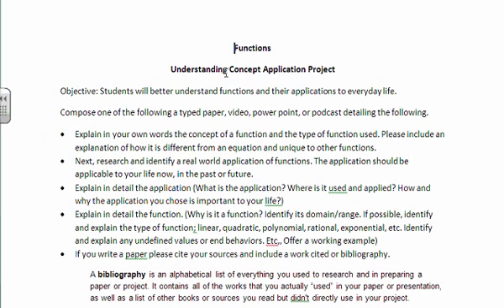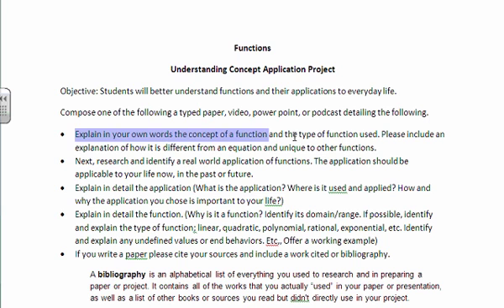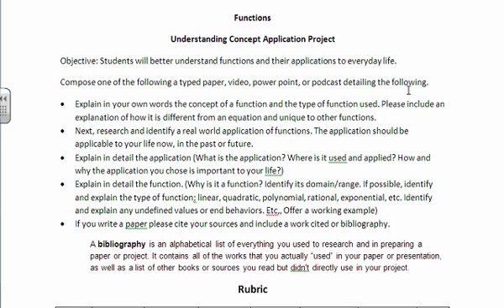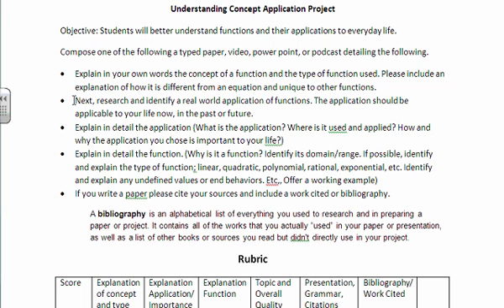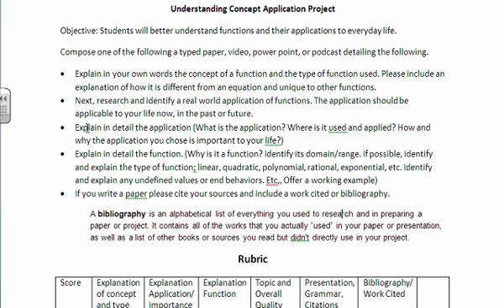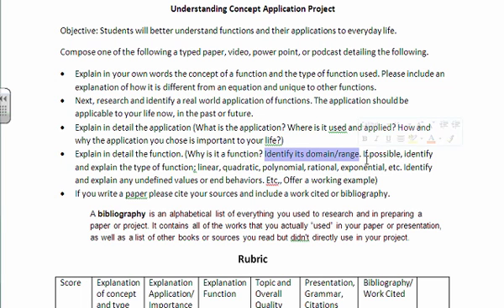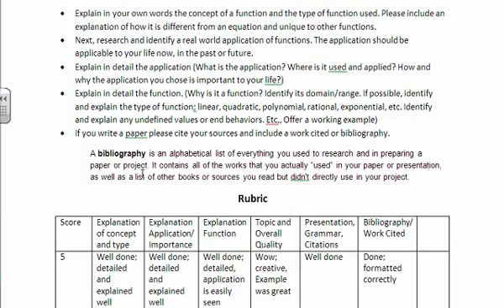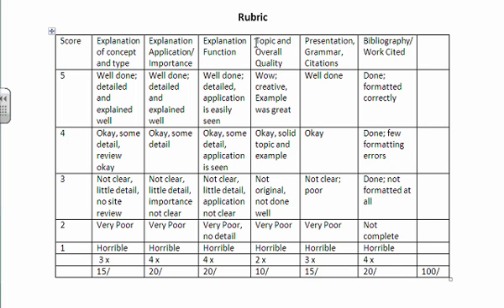Function Project Information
Audio/Video description of function project 2012.